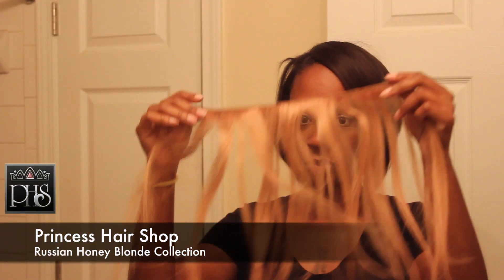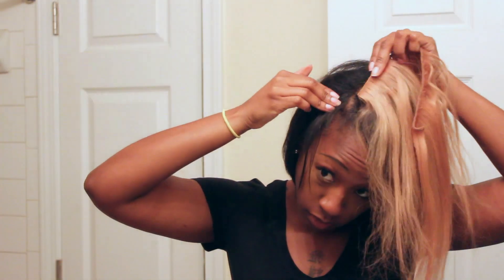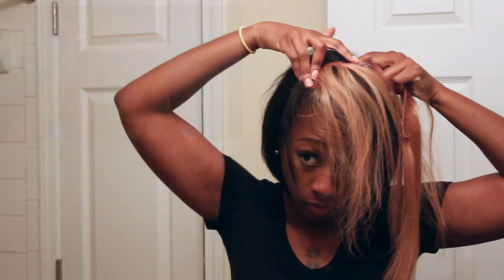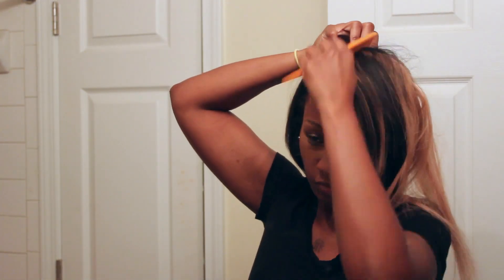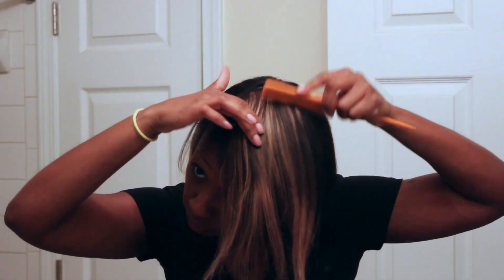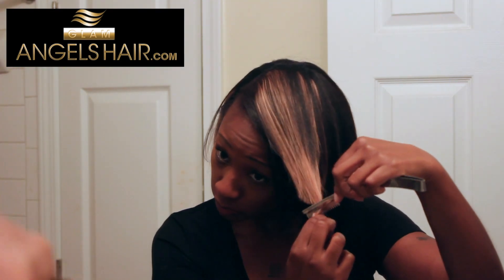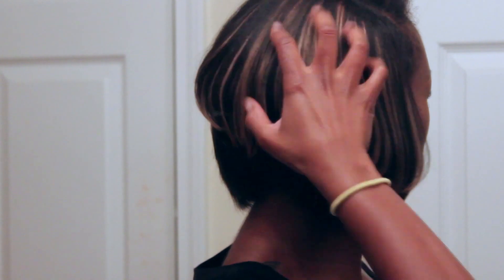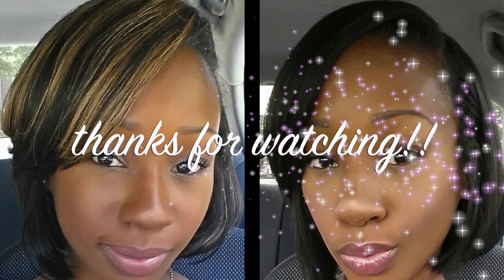Blonde Highlights! Quick Tutorial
Hey YouTubers! Just sharing a quick way how I added a highlight.

Products used in the video:
Princess Hair Sop
Russian Honey Blonde (review listed below)

Hair worn in the video:
Glam Angels Hair
Peruvian Straight
Review on this hair

Check me out on INSTAGRAM/Twitter!! jazzygulRachel

The hair was sent to me for review on my channel as well as my personal use. Other items in the video, I purchased with my own money. The hair was sent to me for my review purposes only. I'm giving viewers my open and honest opinions on the hair. I was not paid to do this review.***